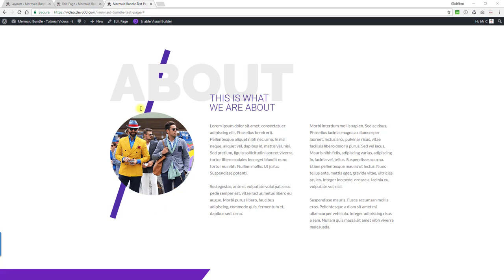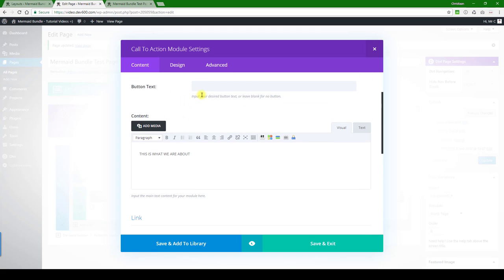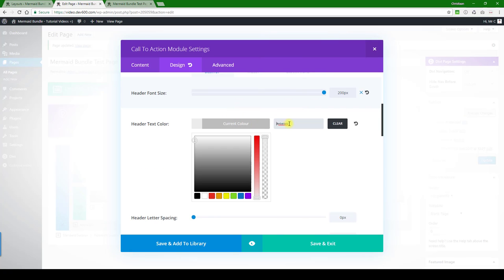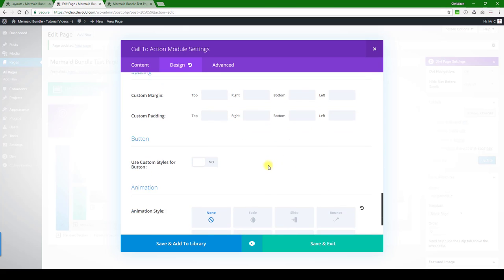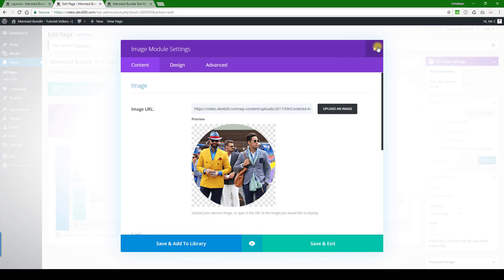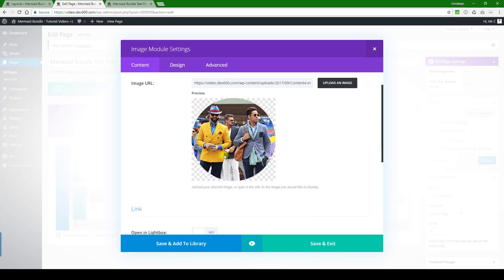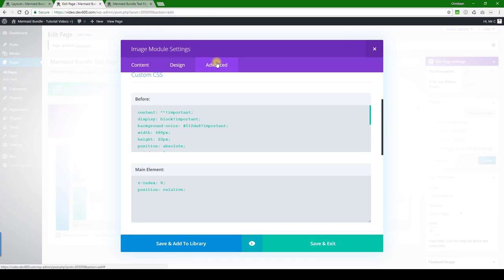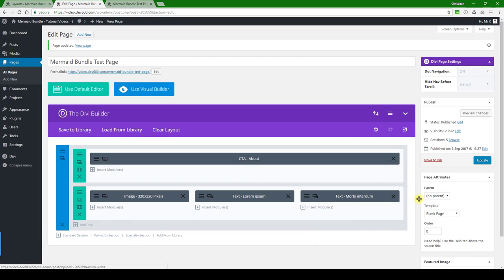How to Modify - Right Simple 2 Column Content - Divi Content Layouts